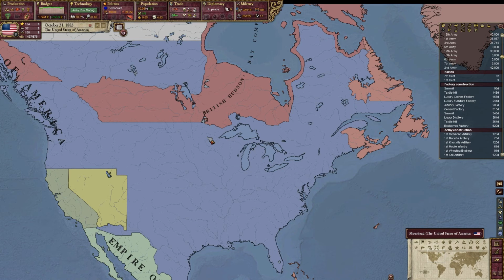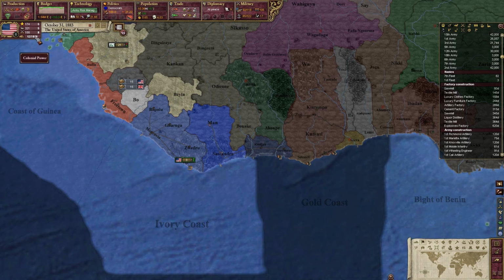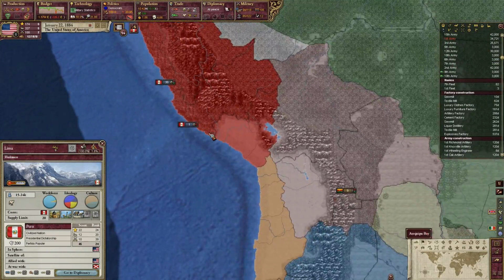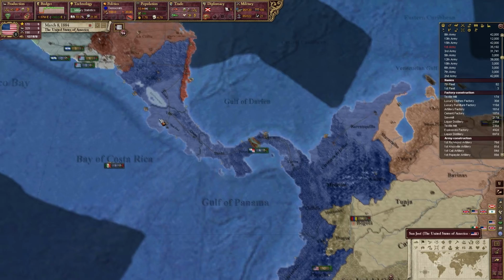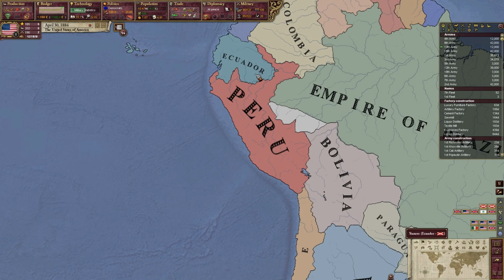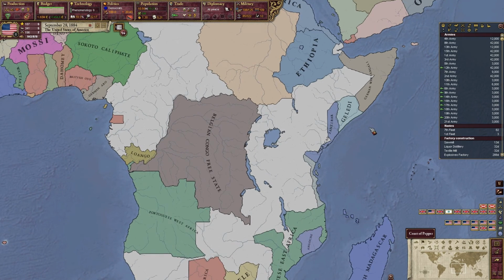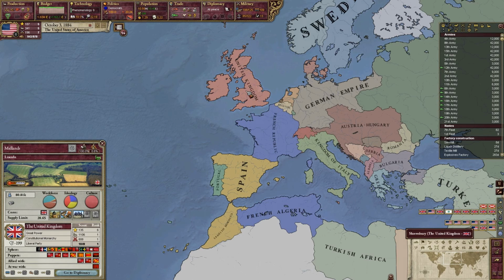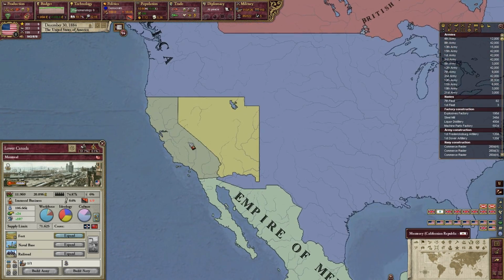Manifest Destiny Victoria 2 Ep.29 - The Ecuador Intervention || Victoria 2 Lets Play